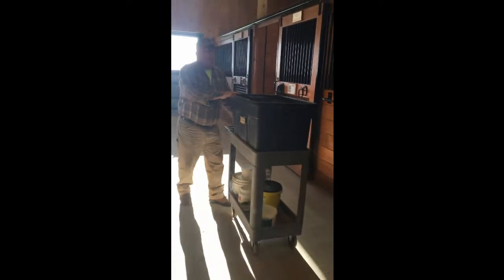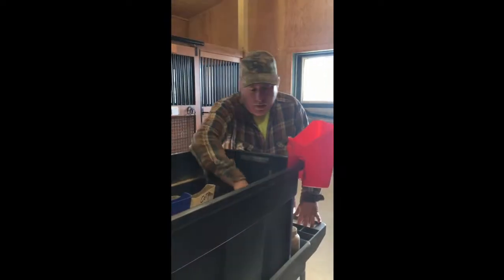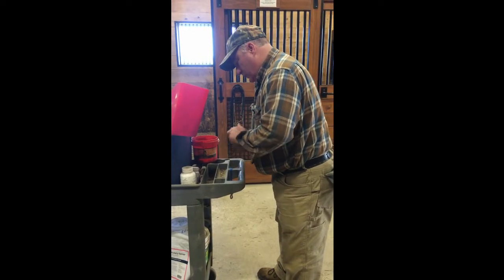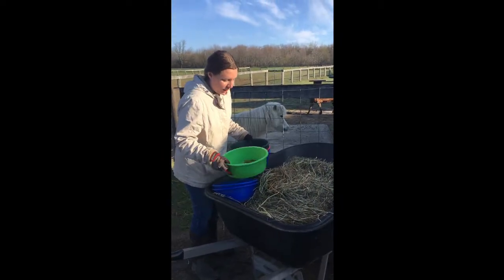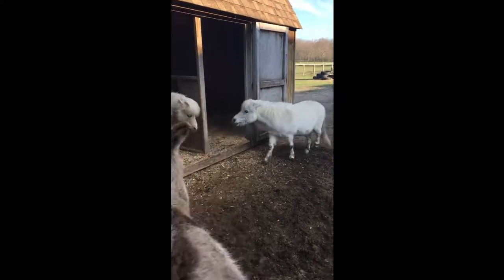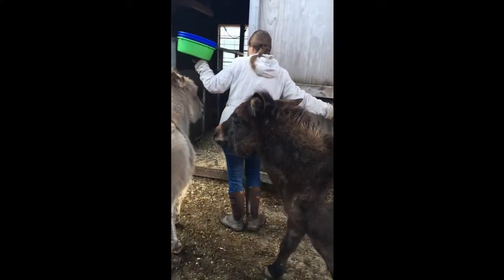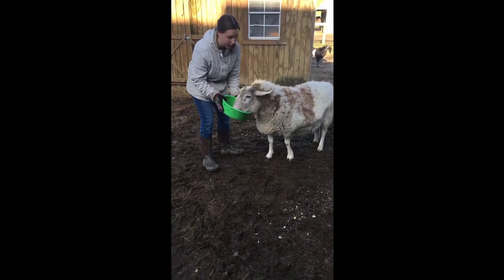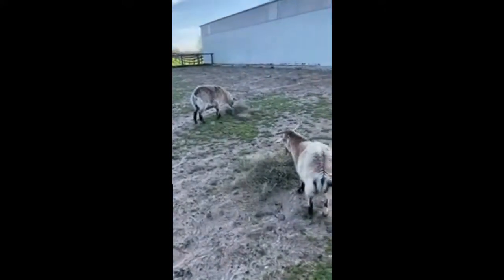Morning Routine Part Two